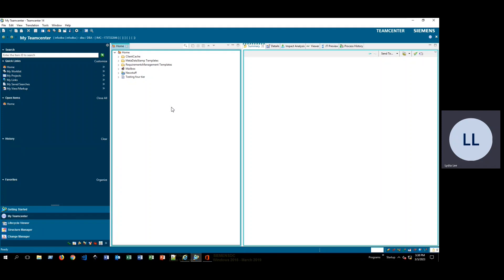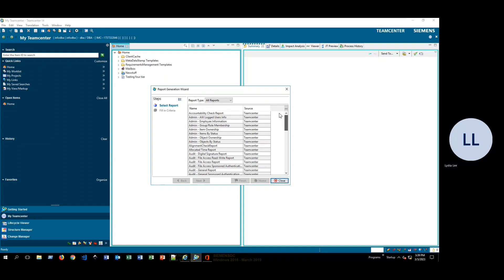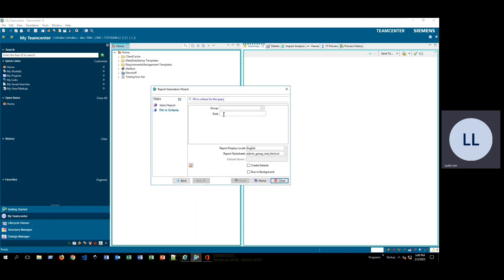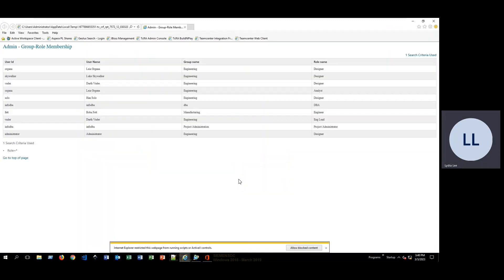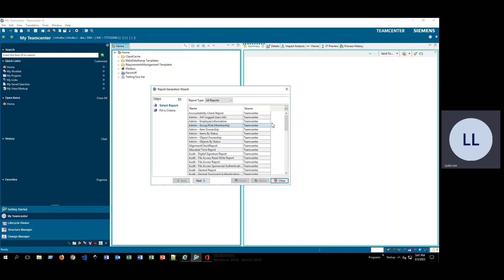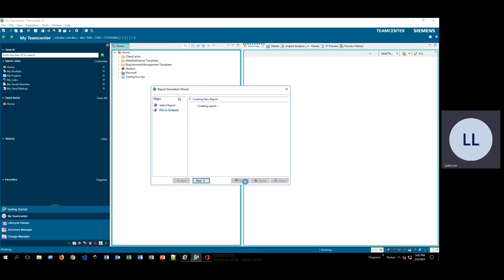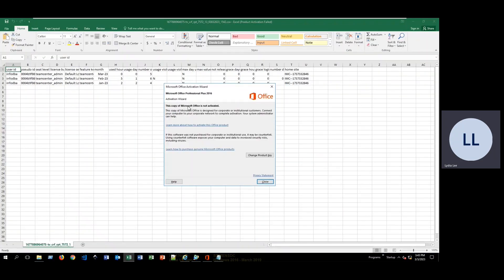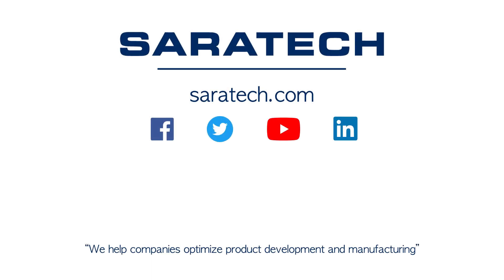Teamcenter Reports Demonstration